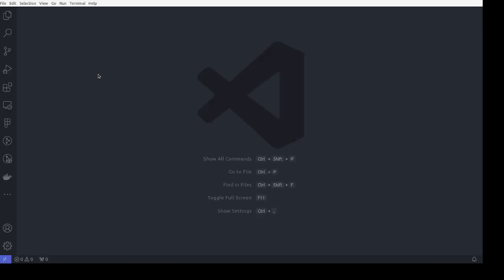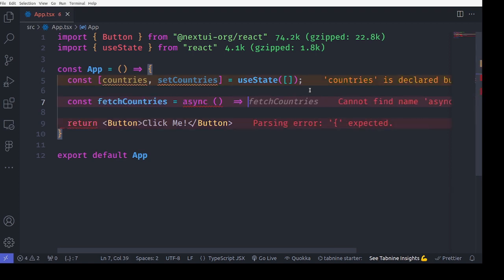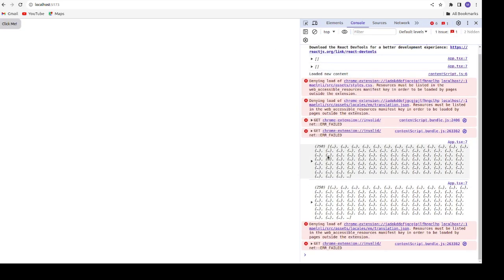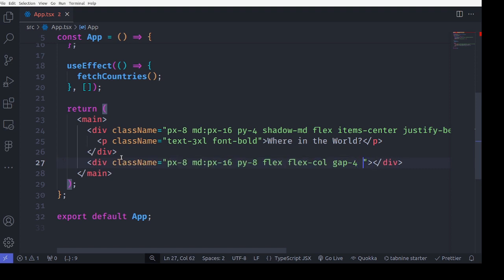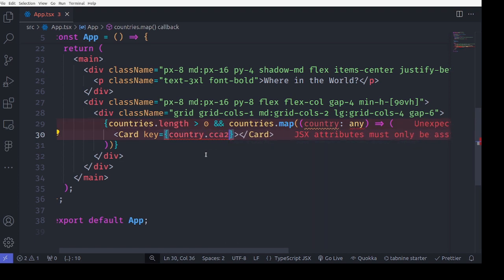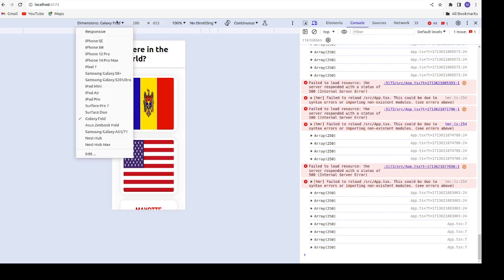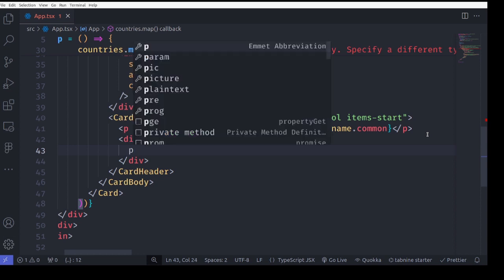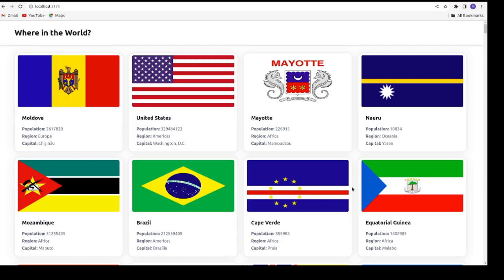Fetch Data from API || Building a Responsive SPA with React, Tailwind CSS, and NextUI - Part - 2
🚀 Welcome back to the second part of our thrilling tutorial series on crafting dynamic single-page applications (SPAs) from scratch! 💻✨ In this episode, we delve deeper into the functionality of our app by demonstrating how to seamlessly fetch data from the REST Countries API and display it dynamically on the user interface.

Join us as we embark on an exciting journey through the intricacies of data retrieval and manipulation in React. We guide you through each step, from setting up API requests to handling responses and integrating them into our application's components.

Throughout the video, we showcase best practices for handling asynchronous operations, ensuring smooth data flow and optimal performance. By the end of this session, you'll gain a comprehensive understanding of how to effectively incorporate external data sources into your SPA, opening up endless possibilities for building rich and engaging web experiences.

But that's not all! We also introduce you to advanced techniques for enhancing user interactions, such as implementing search functionality and dynamic filtering based on user preferences. You'll learn how to empower your users with the ability to explore and interact with data in meaningful ways, elevating the overall user experience of your application.

Don't miss out on this opportunity to level up your web development skills and create impactful applications that resonate with users worldwide.

🎉 Get ready to dive deep into the world of data-driven web development! See you there! 💻✨

As always, drop your thoughts and questions in the comments below. Let's continue building and learning together! 🤩💬

React tutorial
Single page application tutorial
Data fetching in React
Dynamic data rendering
React component lifecycle
State management
React hooks
Frontend development
Web design
Coding tutorial